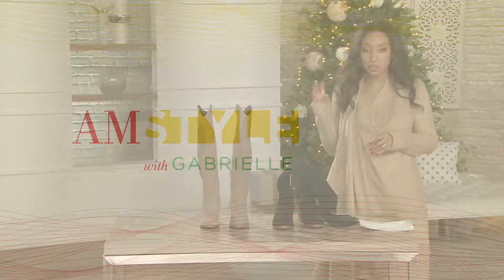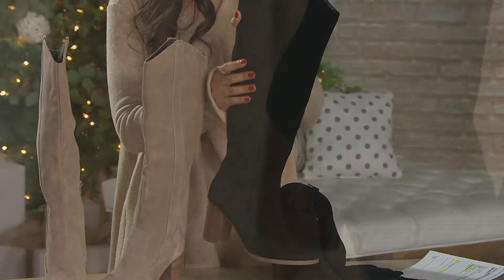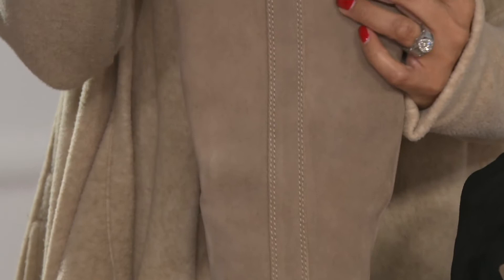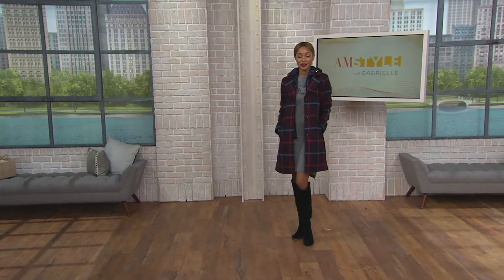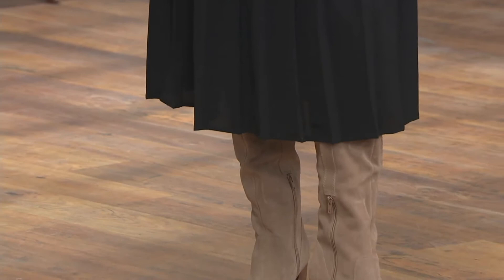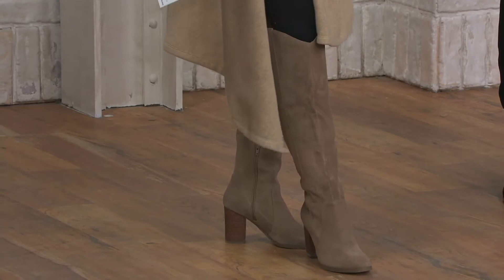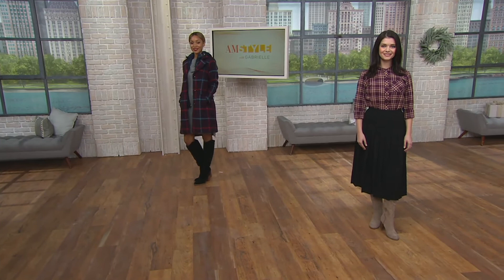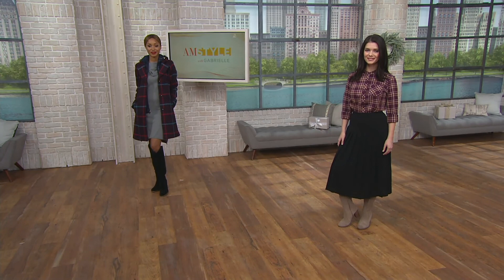Sole Society Suede Tall Shaft Boots - Benedict on QVC